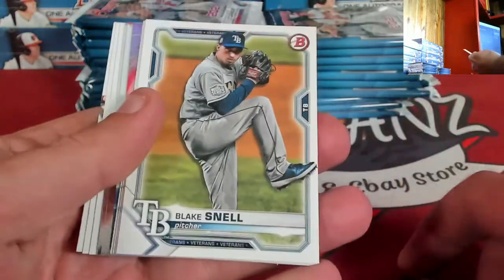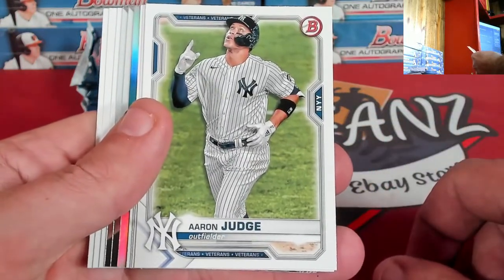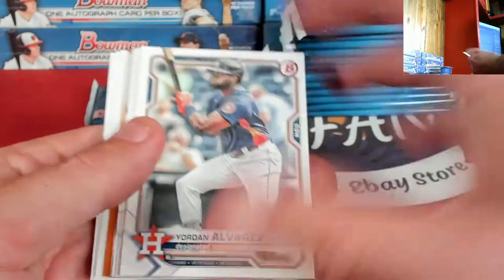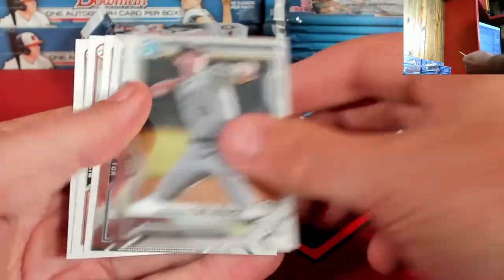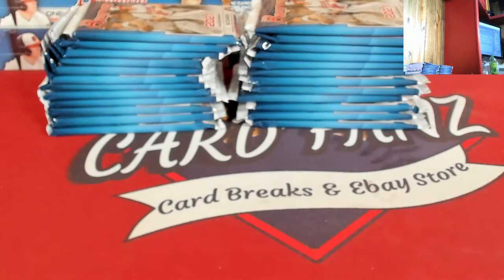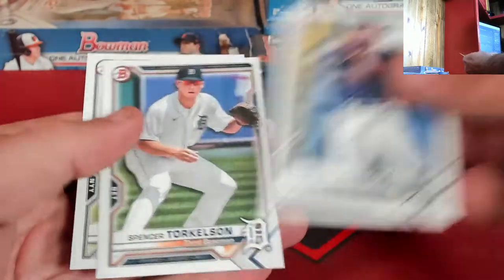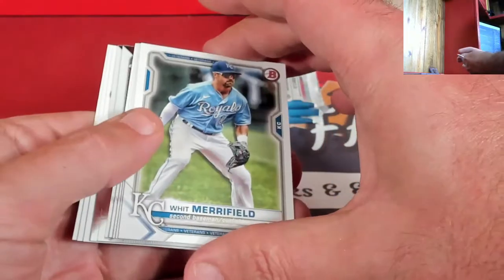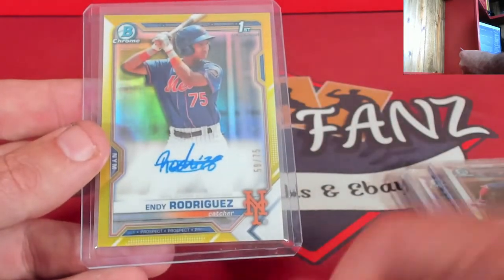2021 BOWMAN 1 CASE HOBBY (12 box) PLAYER BREAK Ended on EBAY 5-26-2021